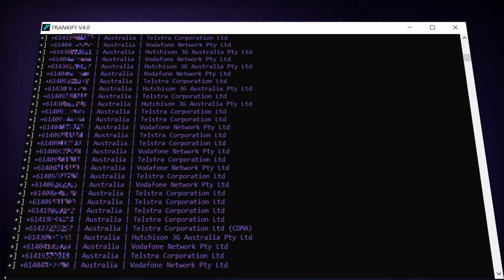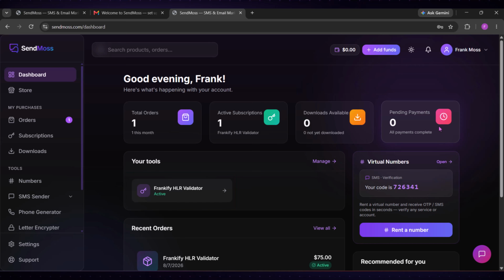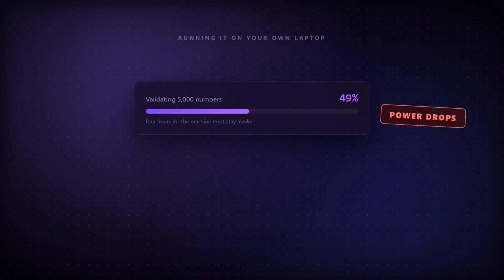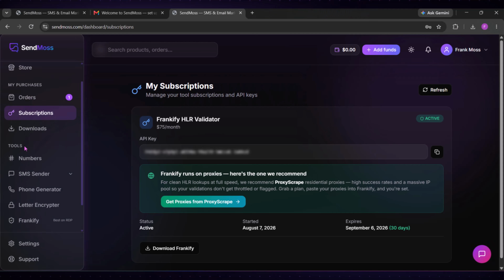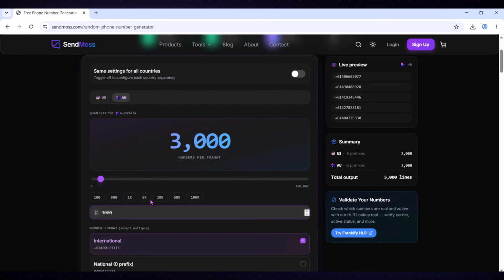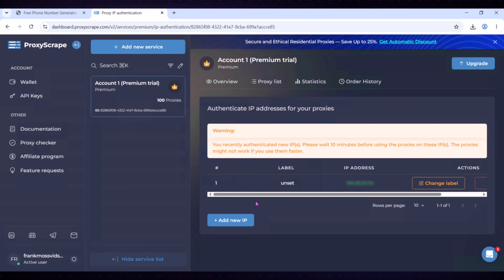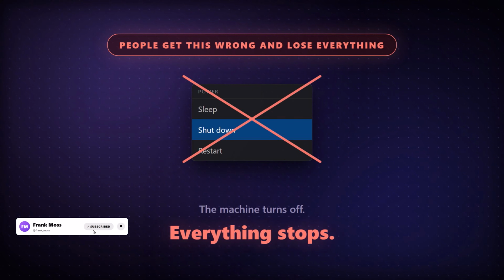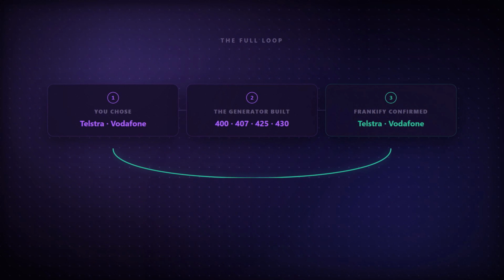How To Generate & Validate REAL Phone Numbers For FREE (Any Country 🌍) - Phone Number Validation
How To Generate & Validate REAL Phone Numbers For FREE (Any Country 🌍) — in this video I show you exactly how to generate phone numbers for free, for any country in the world, and then validate them so you only keep the ones that are real, active and wireless. No buying lead lists. No paying anybody. You build the list yourself, start to finish.

🔗 EVERYTHING I USED IN THIS VIDEO

Most people doing bulk SMS marketing go and buy a lead list. They're told it's fresh, they're told it's verified, and half of that file is dead — disconnected numbers, landlines that can't receive an SMS, and numbers that were resold to twenty other people before it ever reached them. Then they send their campaign, nothing comes back, and they blame the offer. The offer was never the problem. The list was.

So in this video I show you the whole system instead.

WHAT YOU'LL LEARN 👇

✅ How to generate real phone numbers for any country, completely free
✅ How to generate US phone numbers by state and by area code
✅ How to generate unlimited phone numbers with real carrier prefixes — Telstra, Vodafone, AT&T, T-Mobile, Verizon and more
✅ How to generate random phone numbers that actually pass validation instead of failing instantly
✅ How to generate phone numbers for bulk SMS campaigns
✅ How to validate phone numbers for free in bulk using HLR lookup
✅ How to validate so many phone numbers at once without getting rate-limited
✅ How to tell which numbers are wireless, which are landlines, and which are dead
✅ How to set up an RDP so your validation keeps running overnight
✅ How to set up proxies so your validation never gets blocked

This is the exact workflow I use before any bulk SMS campaign. You generate bulk numbers targeted by carrier, you validate them, you throw out everything that isn't real, and what's left is a clean list nobody sold you.

Frankify covers over 230 countries — Germany, Finland, Nigeria, Ghana, Brazil, India, the Philippines, anywhere. Generate the numbers on SendMoss, validate them with Frankify, and you've got a clean, targeted, carrier-sorted list.